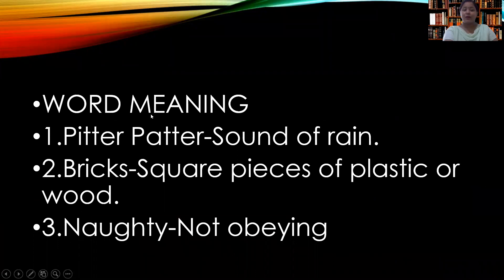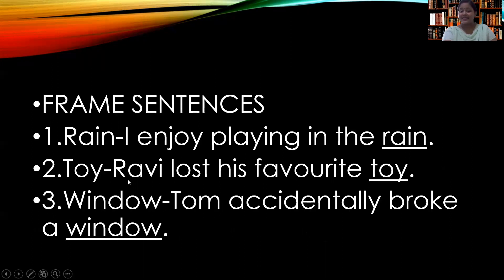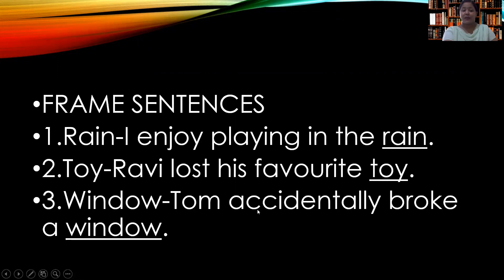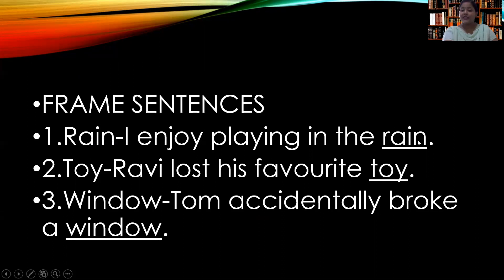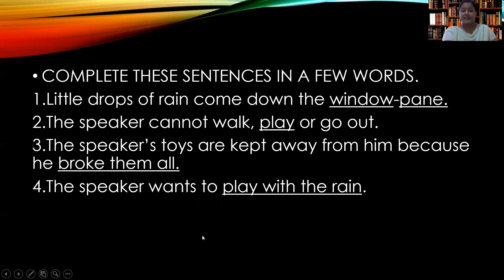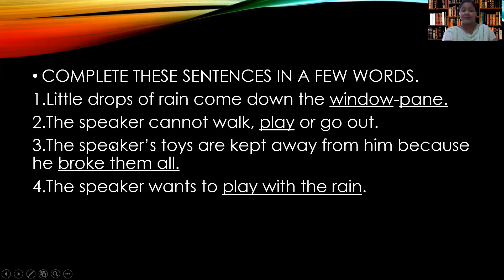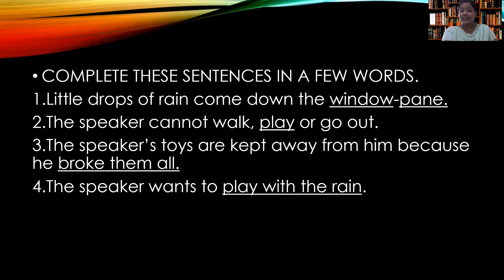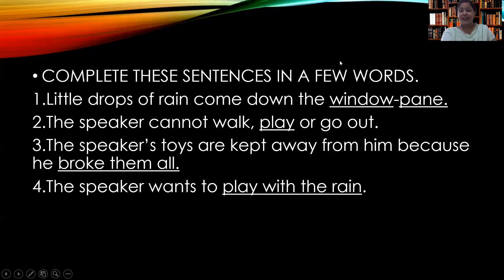CH- POEM THE RAINDROPS (EXERCISE PART-1) BY KIRAN THAKUR (CLASS-2)